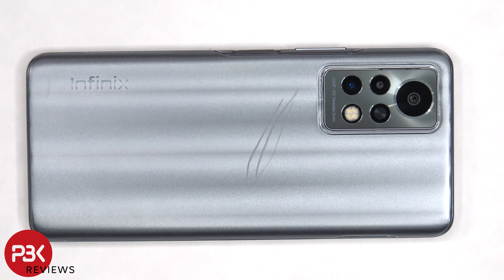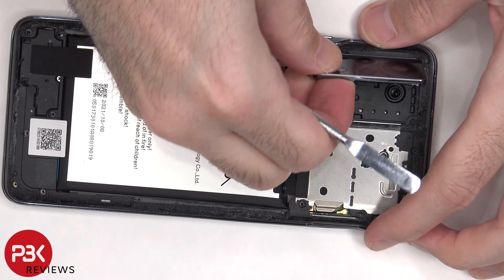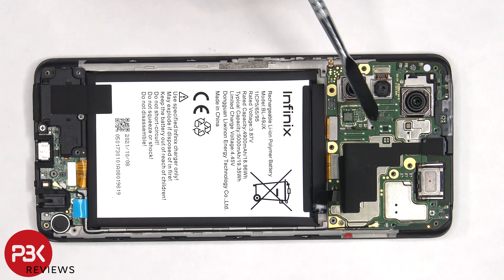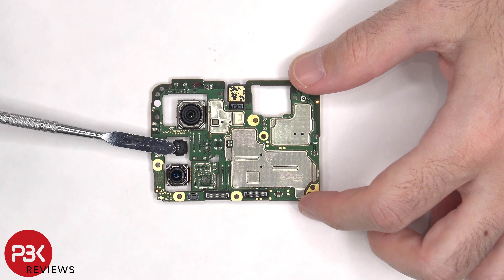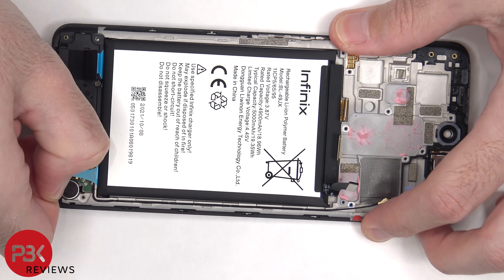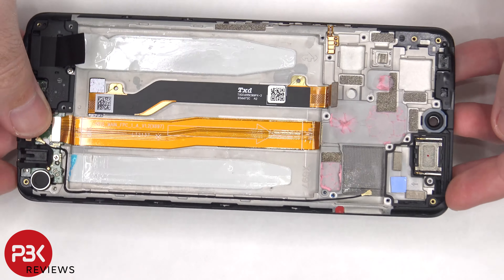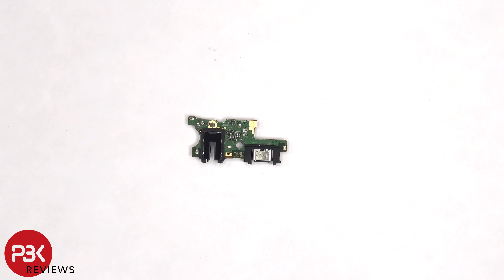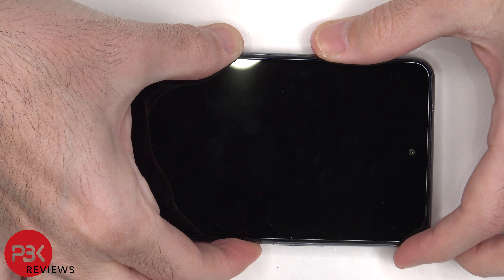Infinix Note 11 Pro Disassembly Teardown Repair Video Review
300LSE Adhesive